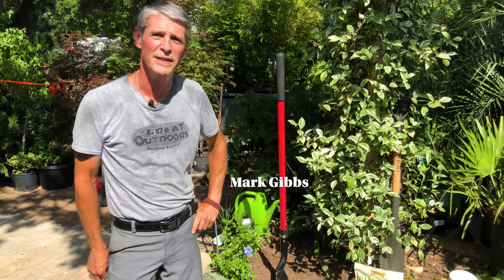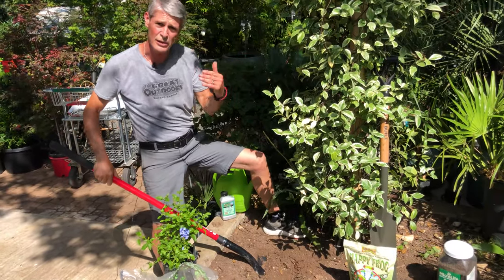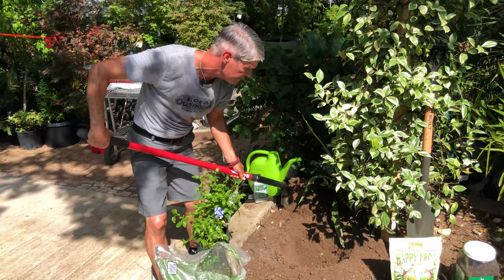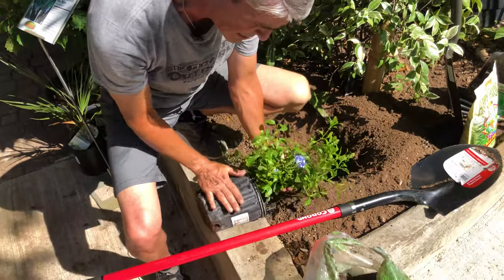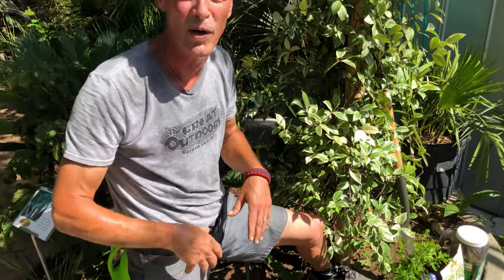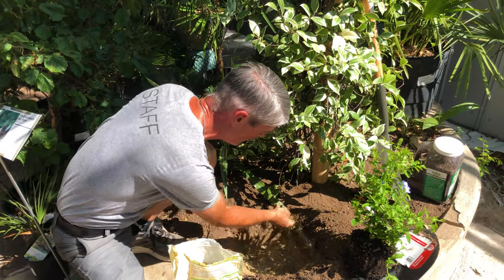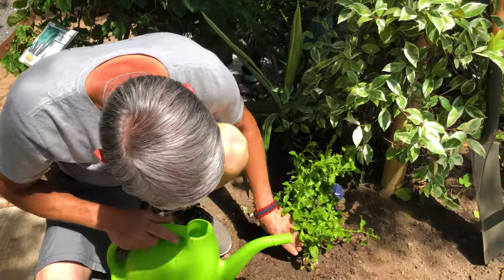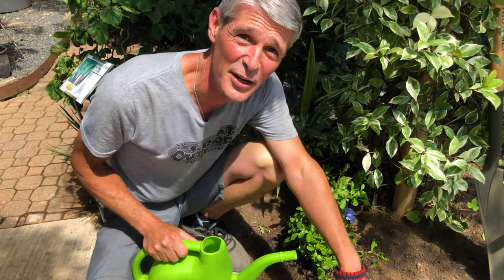Plant like a Pro: How to Plant in your Garden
New to gardening? First time planting? or do you just want to watch Mark plant something? Well here ya go! The Dean of Green, Mark Gibbs is here to show you how he adds plants to his garden beds. Planting is the most important step in the growing process, and doing it right or wrong can mean the difference between thriving, beautiful plants and struggling, sad plants. Mr. Gibbs shares some of the tips and tricks he has picked up over a lifetime of planting into landscapes, so you wont want to miss it!